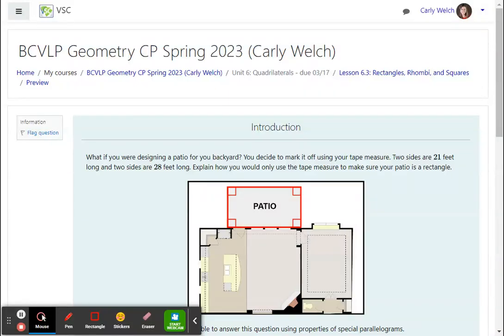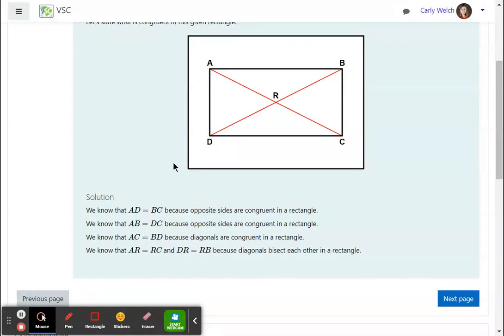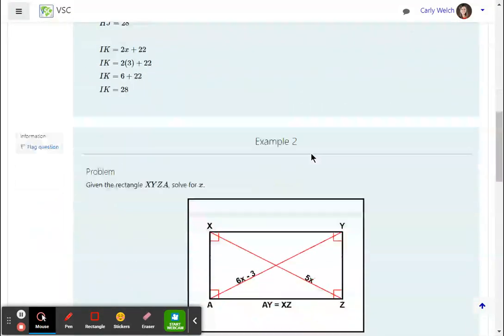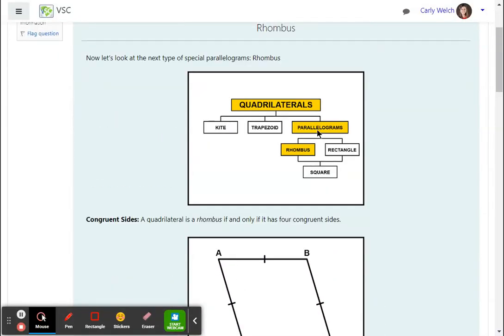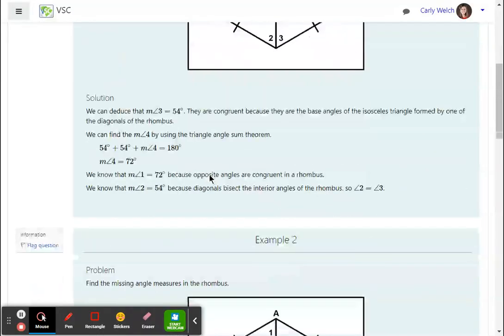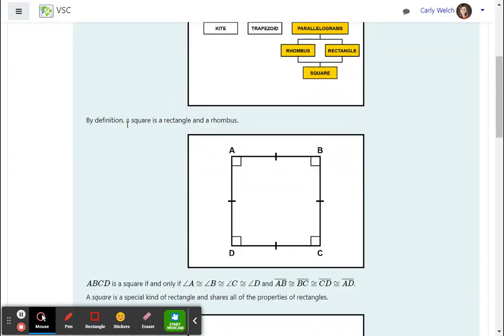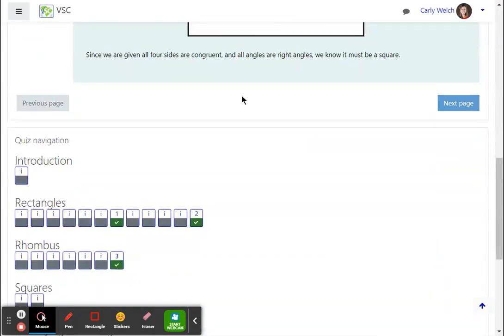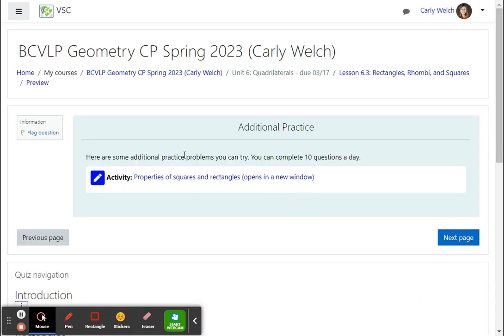Lesson 6.3: Rectangles, Rhombi, and Squares (page 1 of 20)